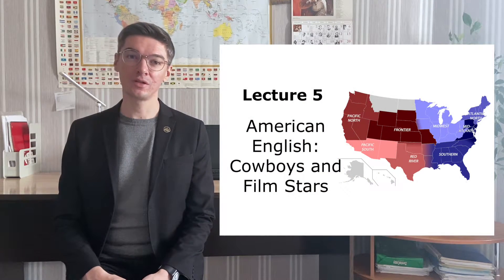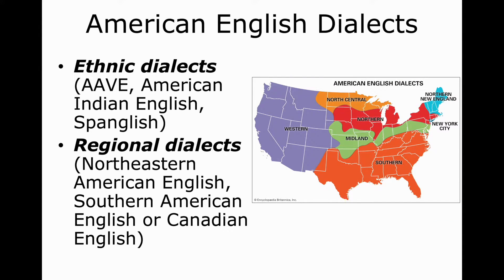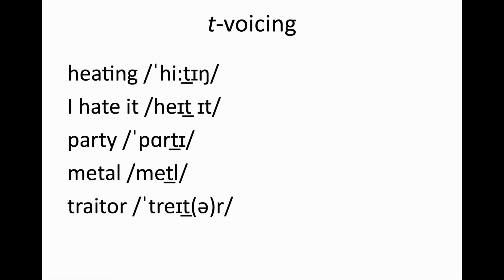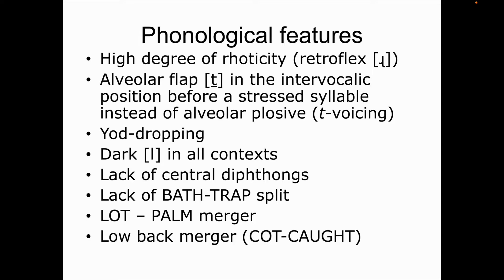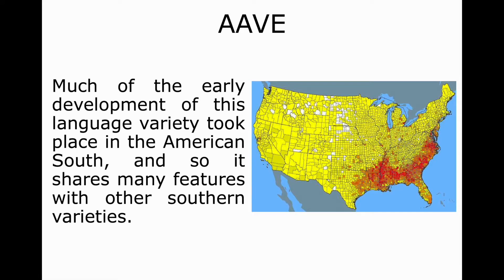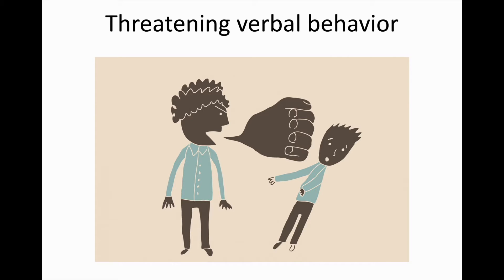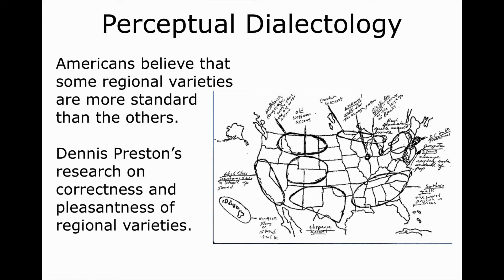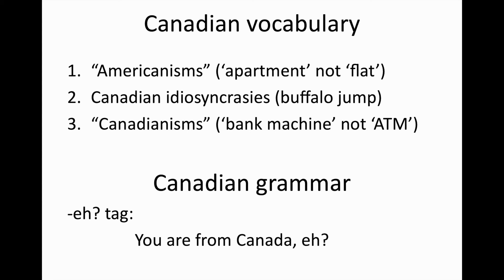English Varieties: Lecture 5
Lecture Plan:
1. What is American English?
2. Features of General American
3. Ethnicity-based variation
4. AAVE
5. Canadian English